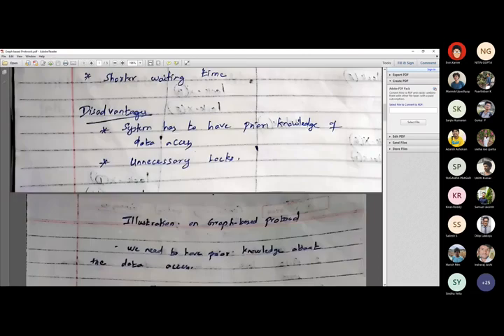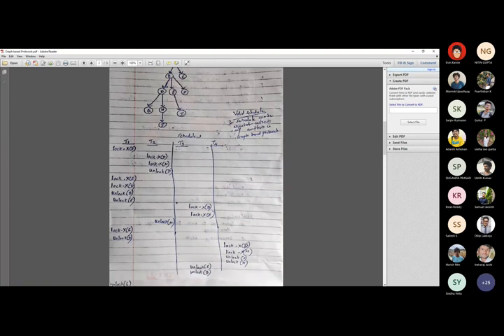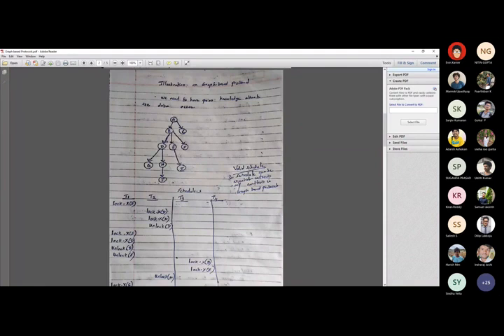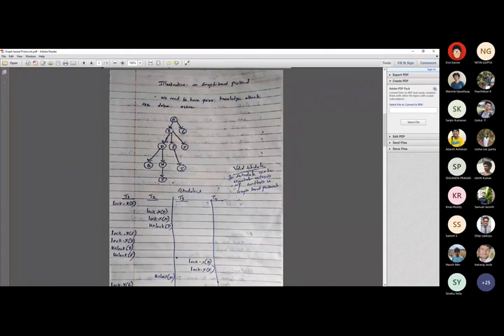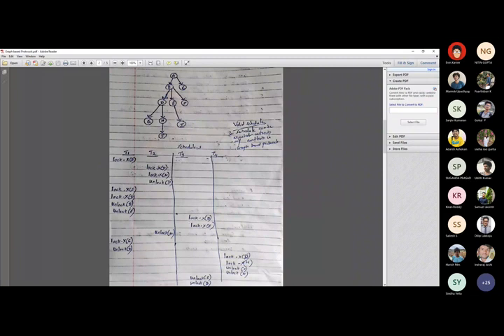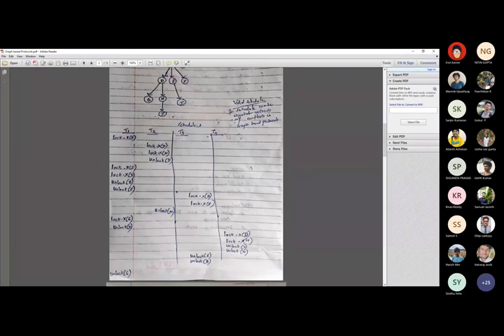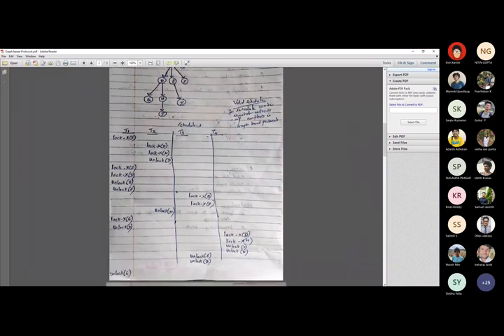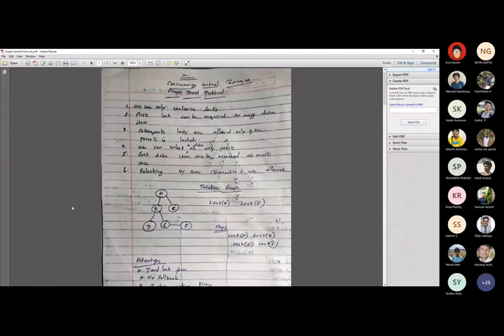34- 2 Illustration: graph based protocol( Lecture 34 - Concurrency control techniques tree b )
34- 2 Illustration: graph based protocol( Lecture 34 - Concurrency control techniques tree based protocols )